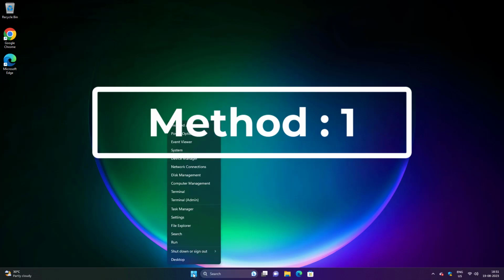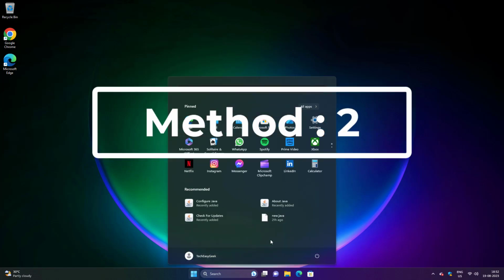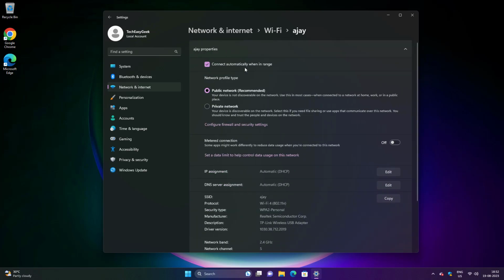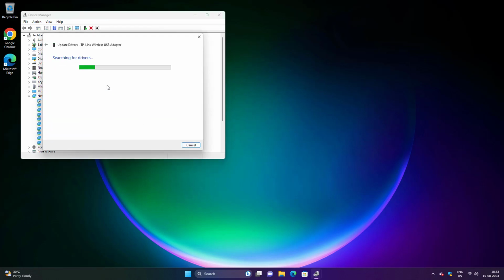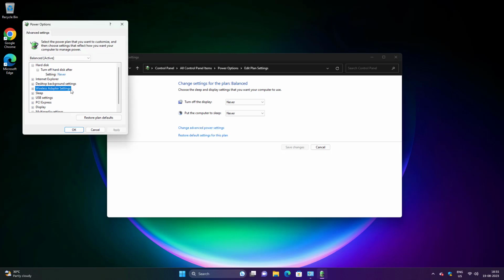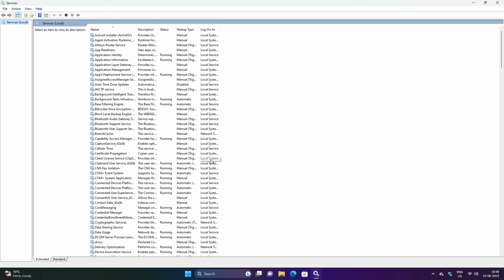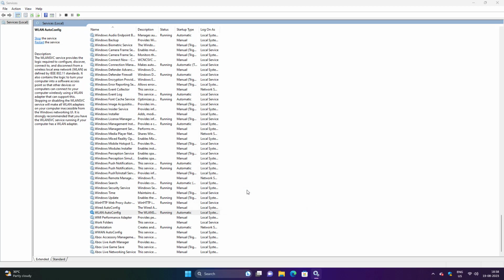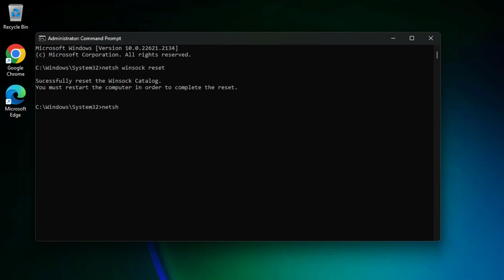Fix WiFi Keep Disconnecting Issue In Windows 11 /10 (FIXED 2023)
This Tutorial helps to Fix WiFi Keep Disconnecting Issue In Windows 11 /10 (FIXED 2023)

00:00 Intro
00:10 Method 1 - Change Power Management
00:38 Method 2 - Change Network Profile Type
01:02 Method 3 - Update Driver Software
01:22 Method 4 - Edit Power Plan Settings
01:48 Method 5 - Change Service Type
02:29 Method 6 - Run Multiple Commands
02:55 Closing